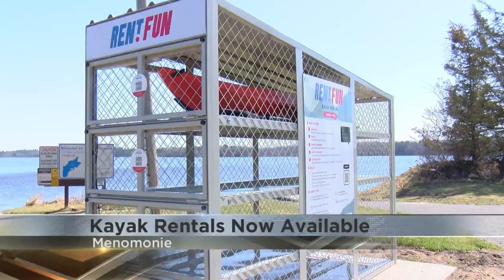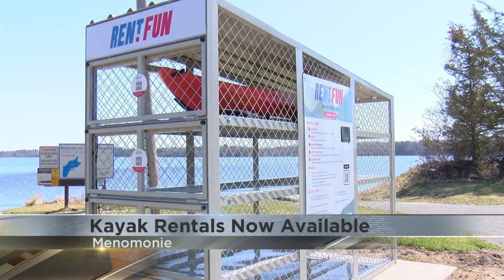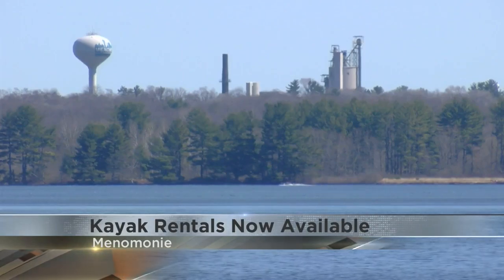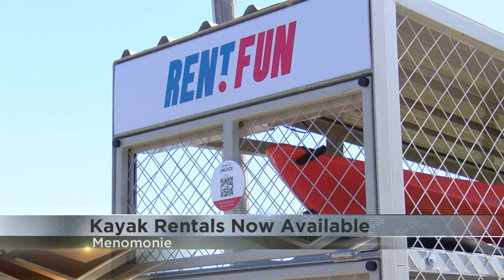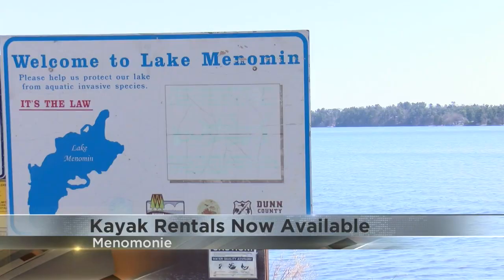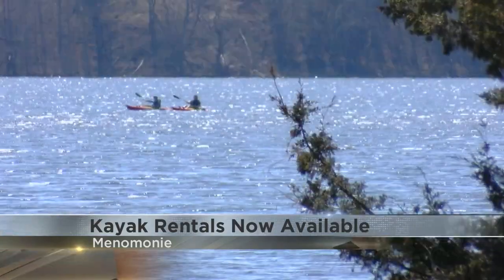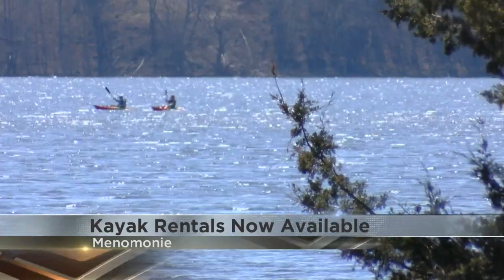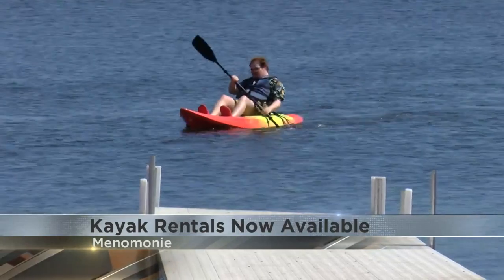Kayak rentals now available in Menomonie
There's a new way you can get out and enjoy the water in Menomonie.